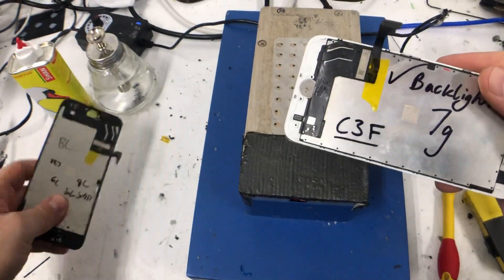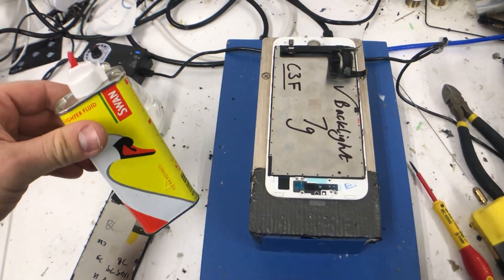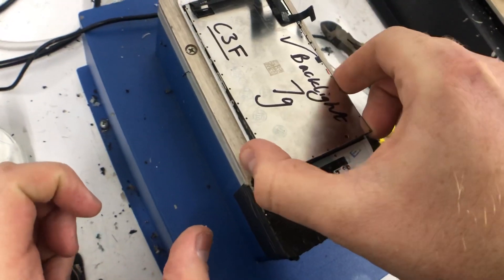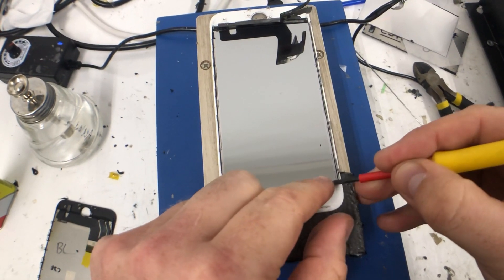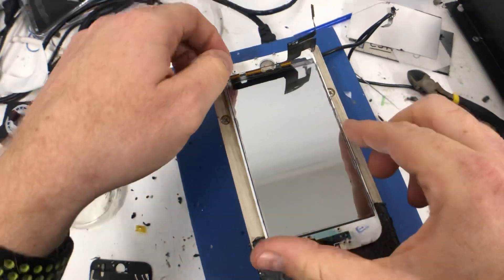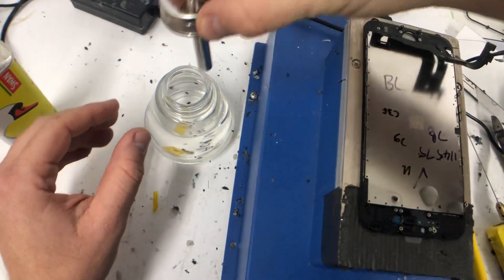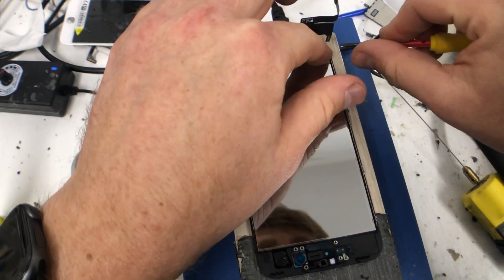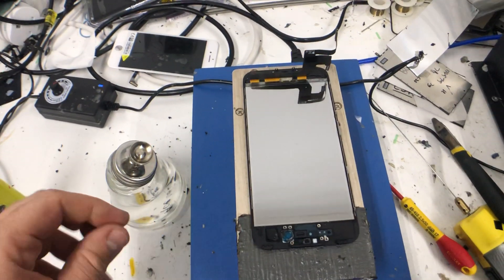iPhone Refurbishing - Replacing the Backlight on iPhone 7, 7 Plus, 8 and 8 plus, 6S, 6S Plus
A short video on how to remove the backlight on the iPhone LCD screens from the iPhone 6S upwards including the iPhone 6S, iPhone 6S Plus, iPhone 7, iPhone 7 Plus, iPhone 8, iPhone 8 Plus.

BTC: 35jVjwRu3w24tMUw3trZBLgsyBWU83dPCY
ETH: 0xdc66D886407e327Ca1086f6009f330d026EB431F
ADA: Ae2tdPwUPEZFmnDEMVcJuLPpsCjPC8nE7zzdex7KMEgqwNUTdwYjbH4iYqx